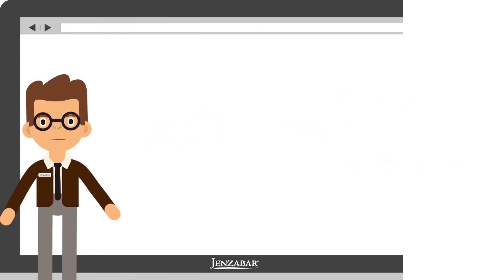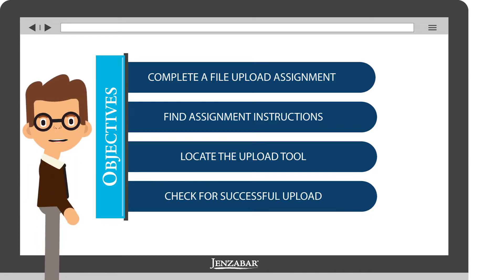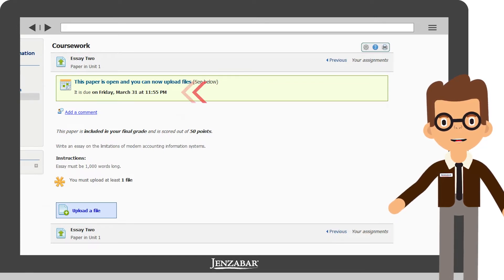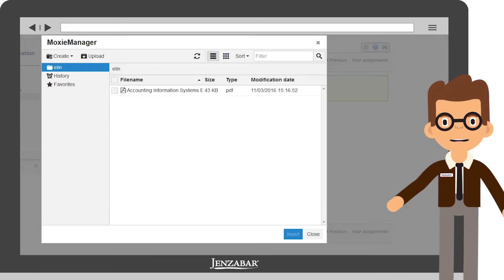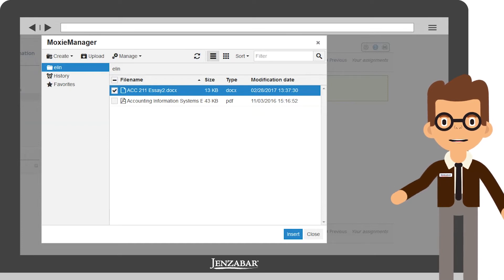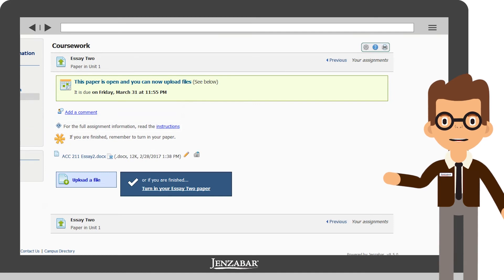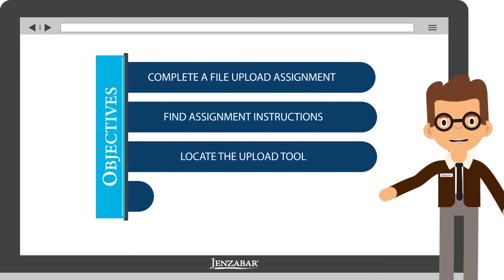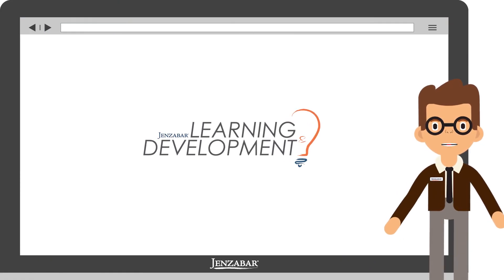eLearning - Student: Completing a File Upload Assignment